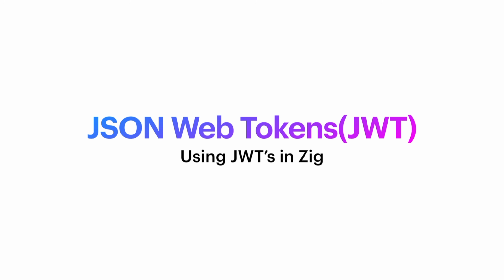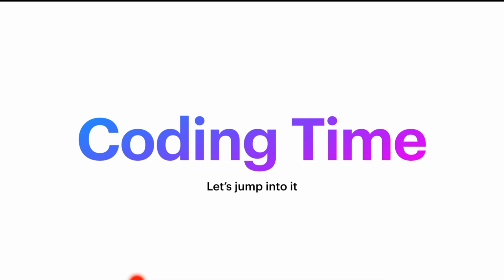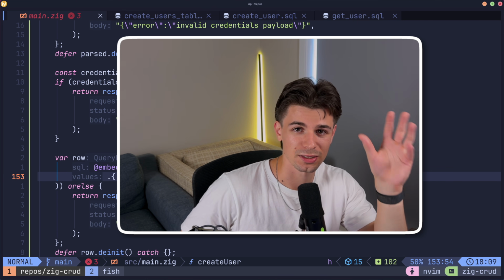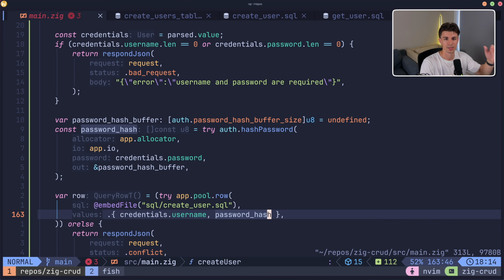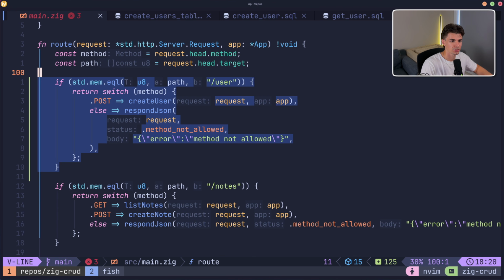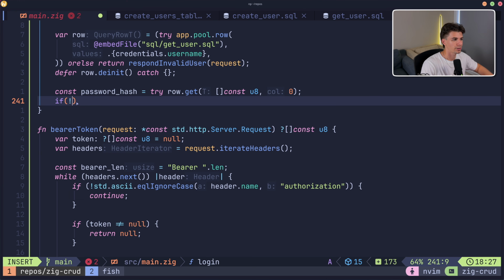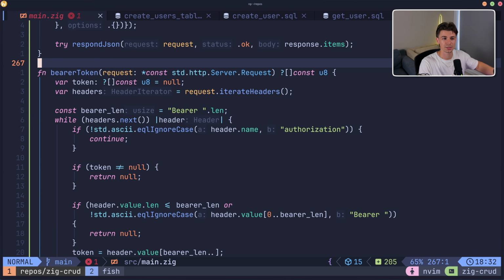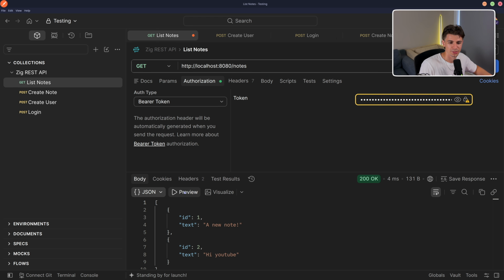Secure your Zig API in 15 minutes: JWT Authentication Tutorial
Learn to implement JWT authentication in your Zig API. Secure your endpoints by building user login and validation logic.

This tutorial guides you through the practical steps of setting up a secure backend in Zig. We start by creating the necessary users database table and implementing the POST/users and GET/login endpoints. You will see exactly how to handle password hashing and how to issue JWTs for authenticated sessions.

After setting up the login flow, we move to protecting your routes. The video demonstrates how to validate JWT authentication on your /notes endpoints, ensuring that only authorized users can access sensitive data. This walkthrough is designed for developers looking to understand the fundamentals of API security within the Zig ecosystem.

Whether you are building a full application or just experimenting with backend services, understanding how to manage sessions with Zig API tools is a vital skill. By the end of this guide, you will have a working example of secure token-based authentication.

🖥️ Equipment:
- 32" 4K Monitor
- Elgato Camlink
- 1TB SSD

⏳ Timestamps
0:00 What are JWTs
3:02 New Users table
6:18 Hashing Passwords
9:32 Creating JWTs
17:23 Verifying JWTs
19:18 Testing authentication
21:48 Outro